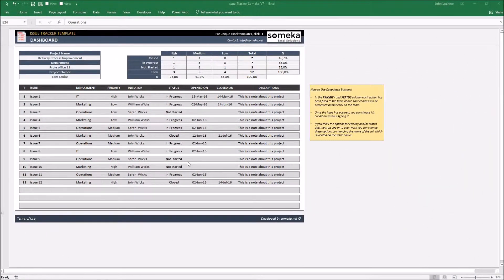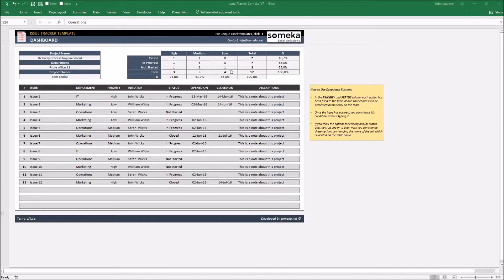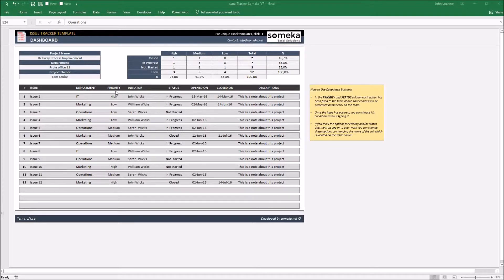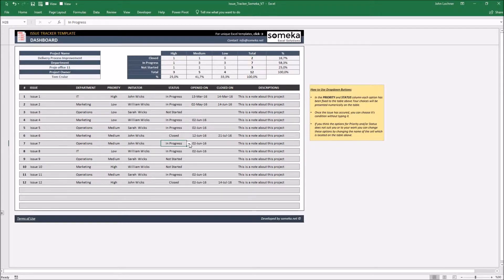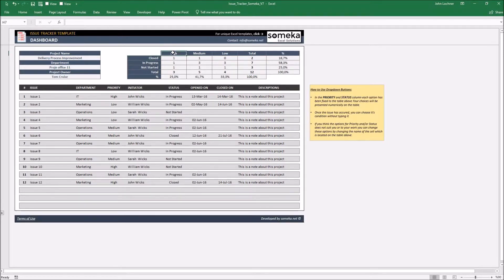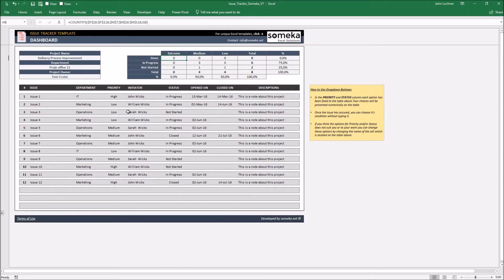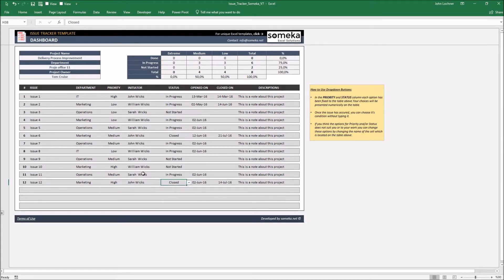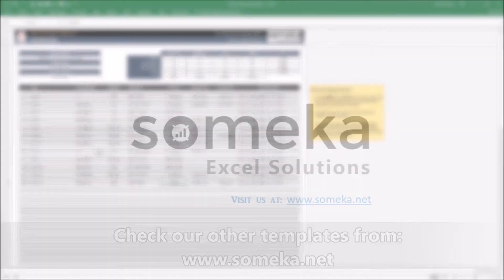Issue Tracker Excel Template | Project Management Tool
Define your priority, initiator, status, dates, department, and more.

➤ Name of the issue, select the project responsible, status for each issue, initiator, priority, dates
➤ Changeable Priority and/or Status Options

Issue Tracker Features Summary:
# Professional looking Project Issue Tracker
# Let’s the user define priority, initiator, status, dates, department and so on
# Includes a separate summary report for the actions taken
# Print-Ready
# Compatible with Excel 2007 and later versions.
# Does not include VBA macros